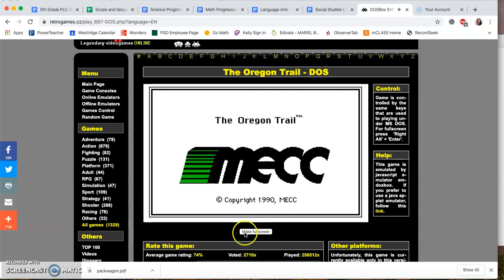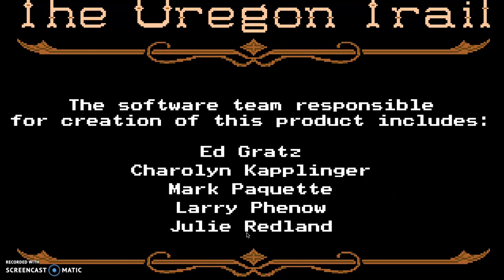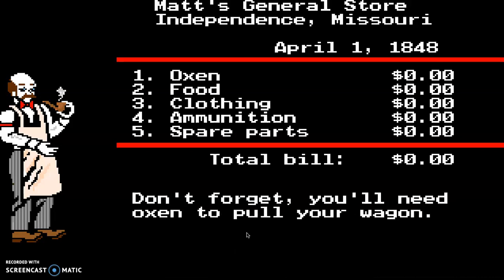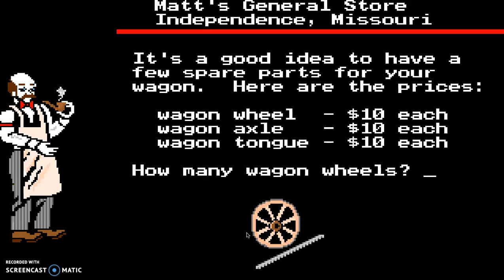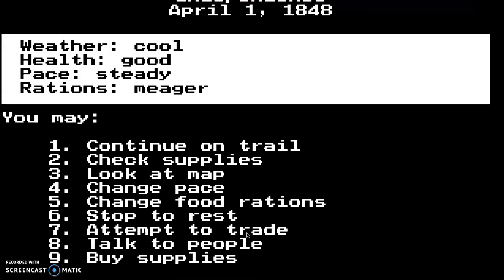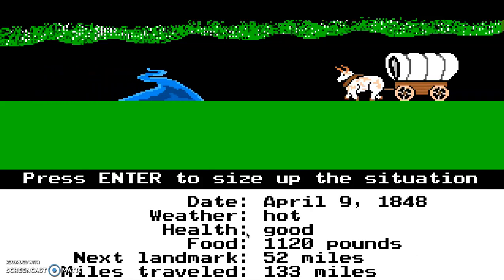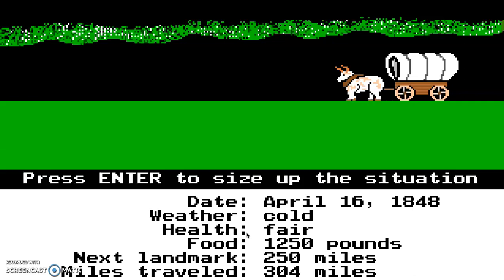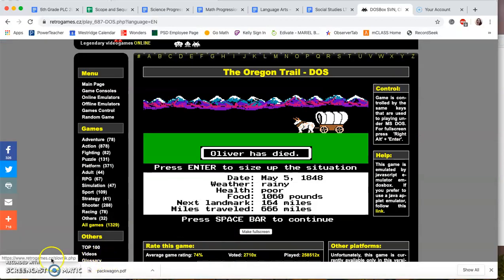Oregon Trail Online Demo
For students learning about westward expansion.